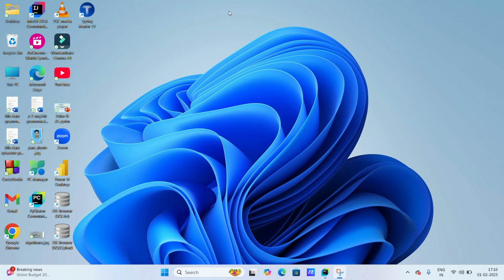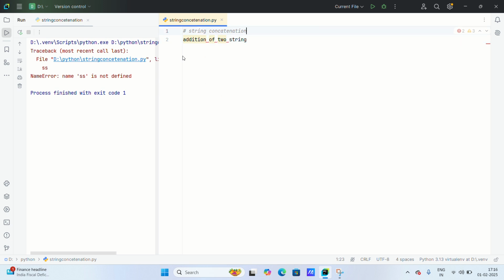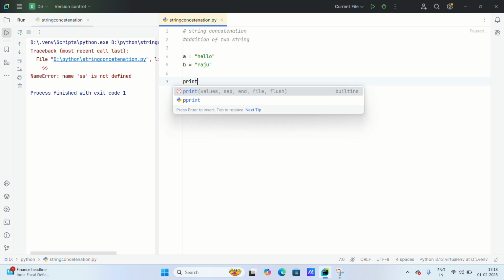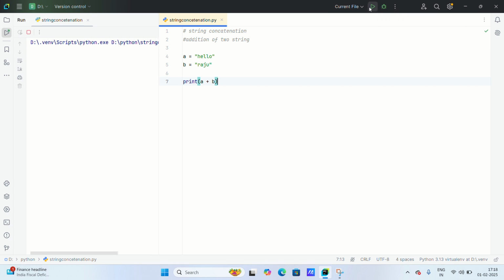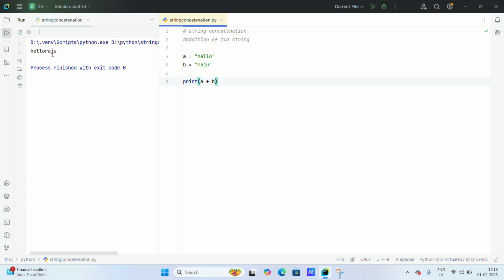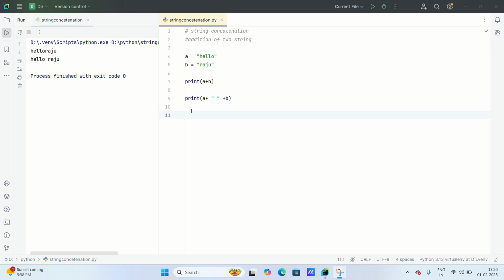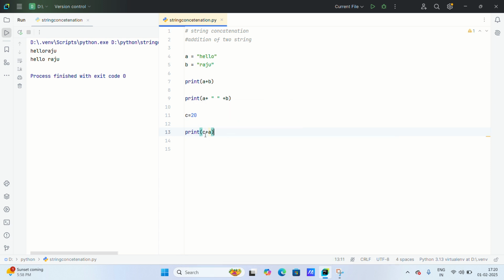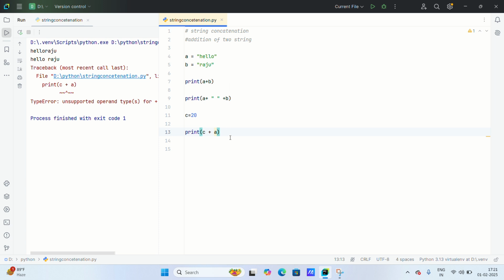string concatenation in python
how to add two string in python like adding two string.